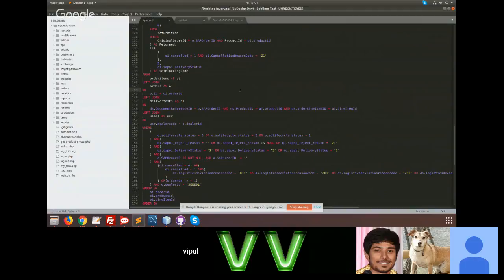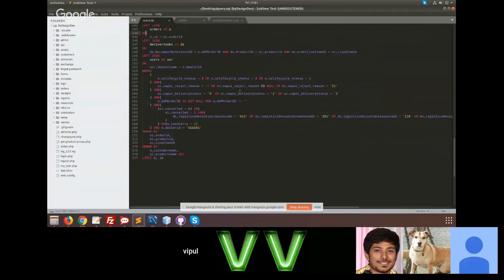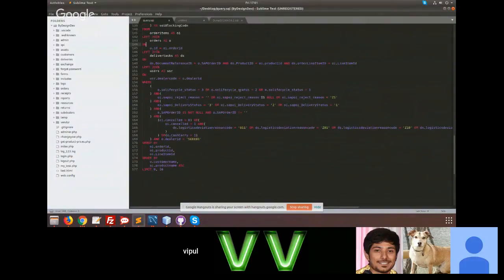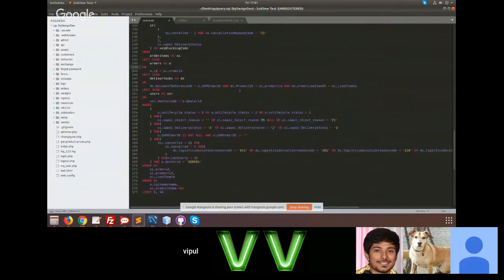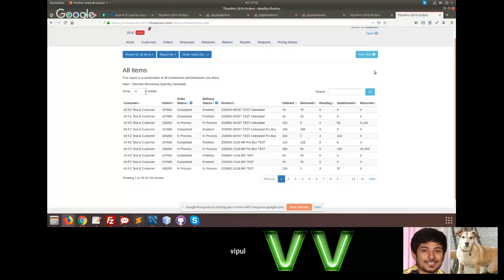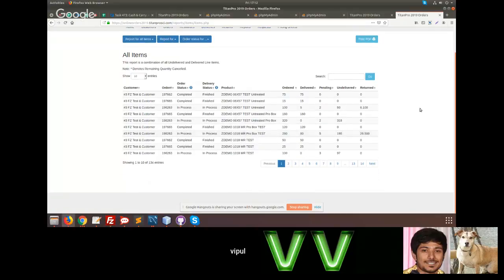Follow up regarding Reports and Server